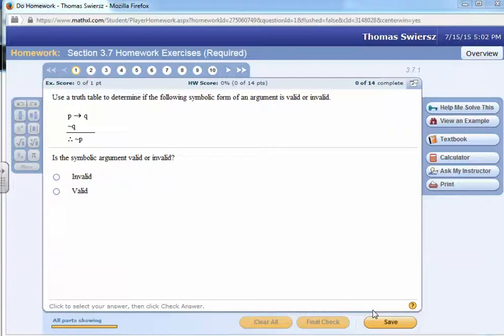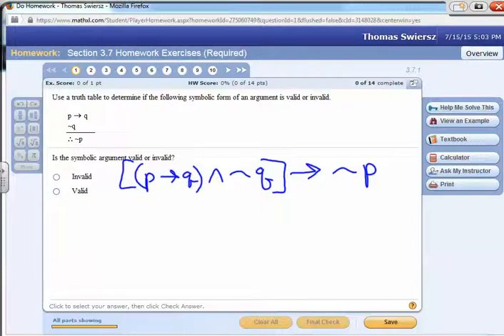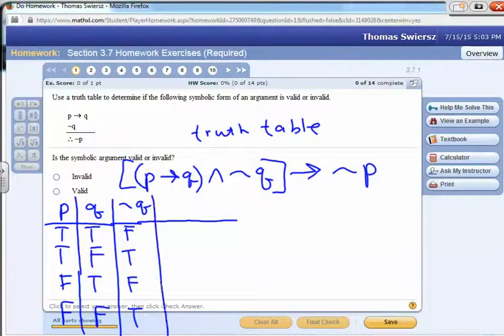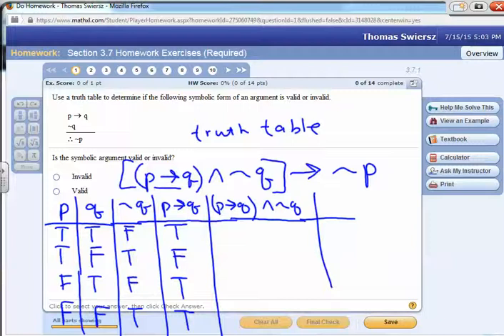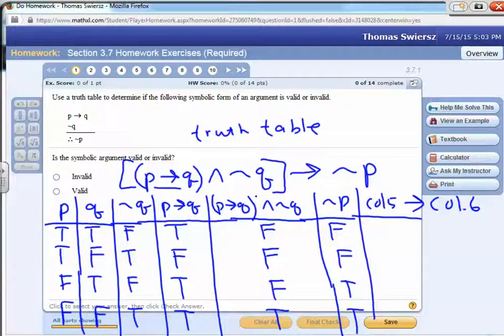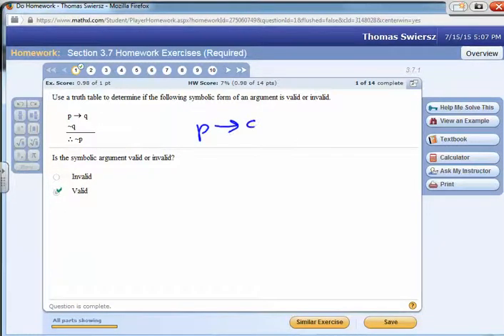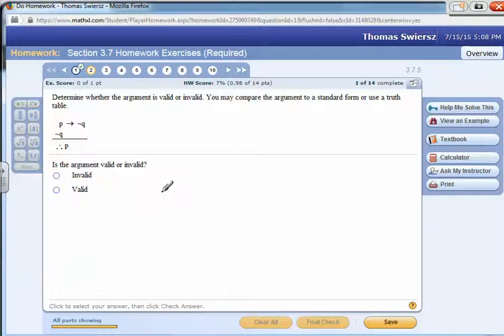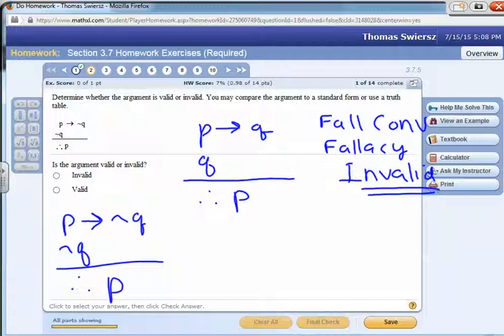FSW Section 3.7 Homework Exercises #1 & #2 in MyMathLabPlus